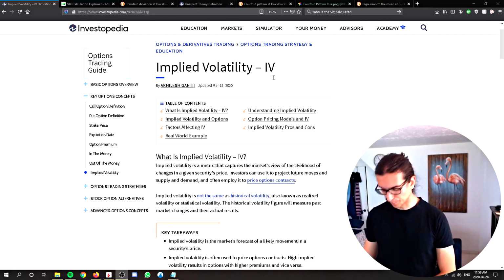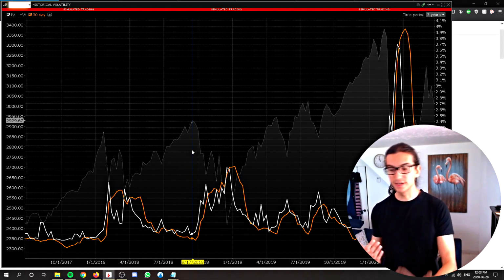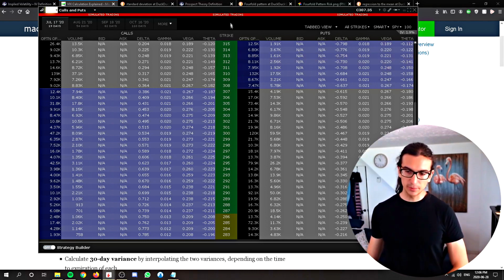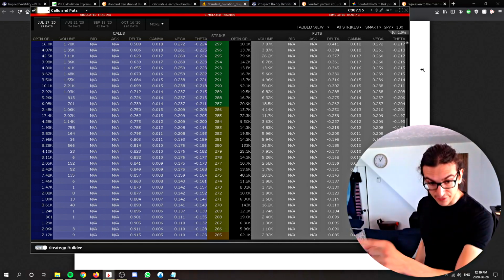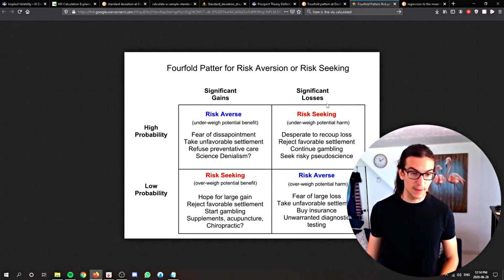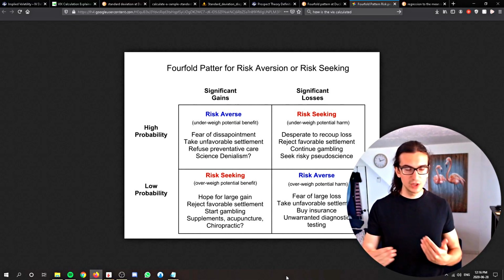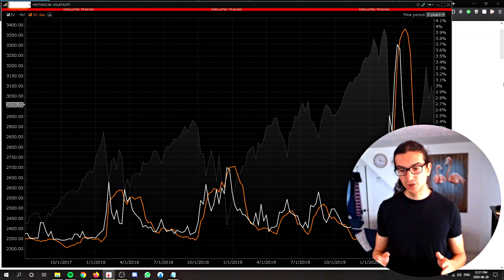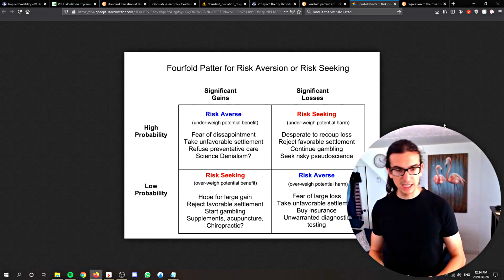How Options Trading relates to Prospect Theory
In this video we will explore the link between implied volatility and Kahneman's economic theory, as described in his book "Thinking Fast and Slow".

Timestamp

00:00:00 Introduction
00:00:36 Implied Volatility Definition
00:01:13 Facts about Volatility
00:04:12 Understanding the VIX
00:05:35 Standard Deviation definition
00:07:05 Prospect Theory
00:08:31 The Four-fold pattern
00:12:22 General points to be made
00:13:24 Conclusion